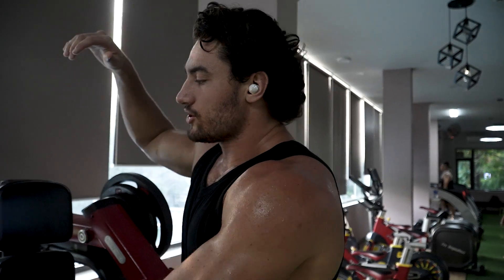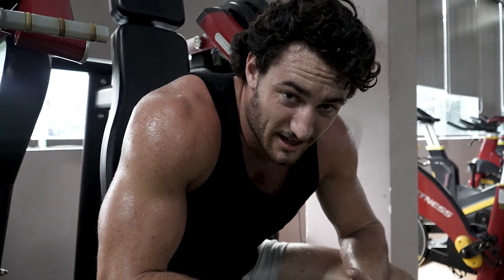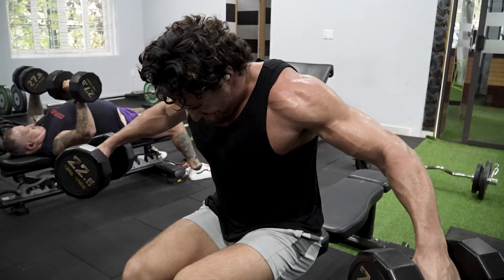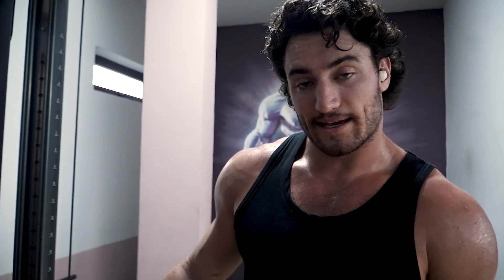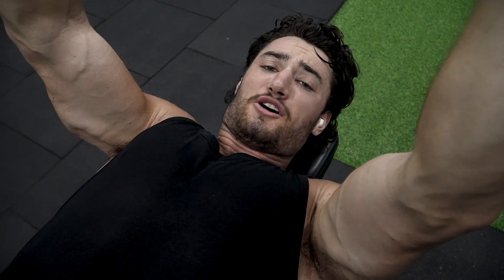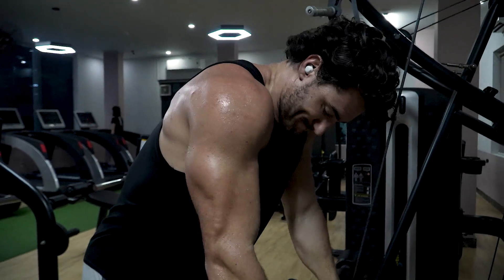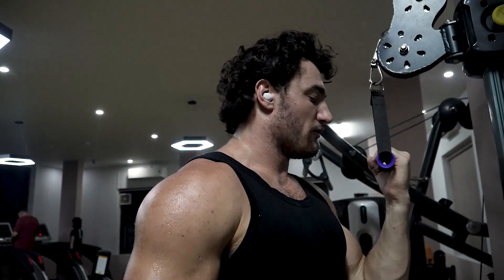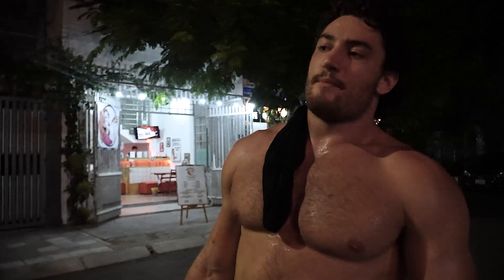How Hard I Train To Reach Olympia - Road to Olympia Week 4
Ever wondered how hard I ACTUALLY train to reach the Olympia?

Here is exactly what I do and how hard I train to achieve my goals.